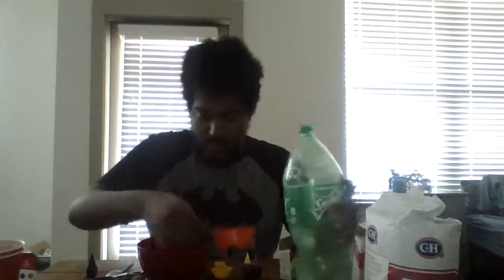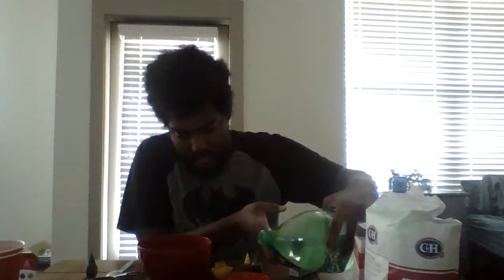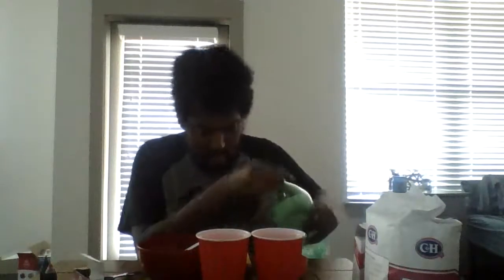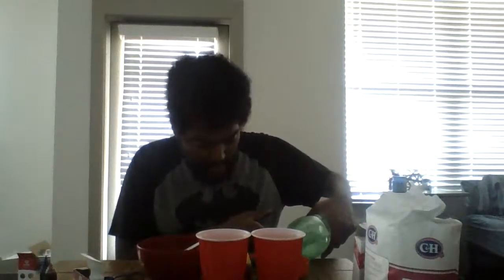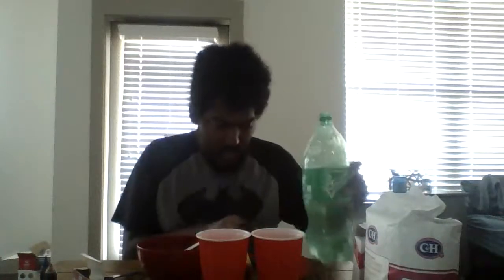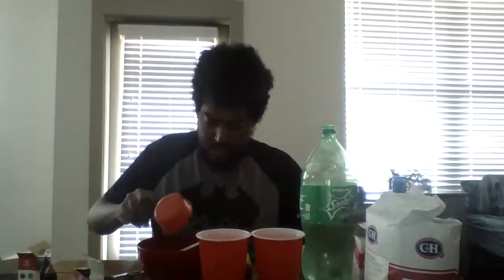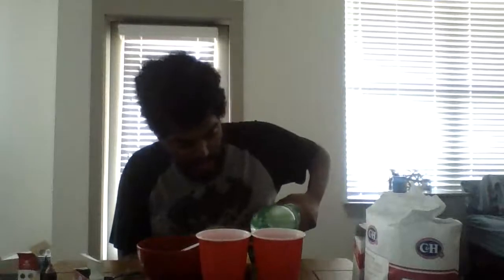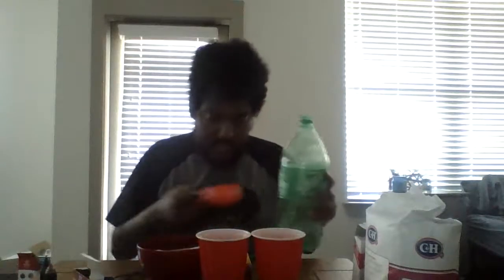Copycat Sonic Ocean Water (But Red Colored)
I failed to open that blue food coloring

Recipe:
Food coloring- 3 drops
24 fl oz of Sprite
3 tablespoons each of water and sugar
ice
1 teaspoon of coconut extract

Mix sugar & water. Heat and stir. Add other items then stir and pour all into cup, adding ice.